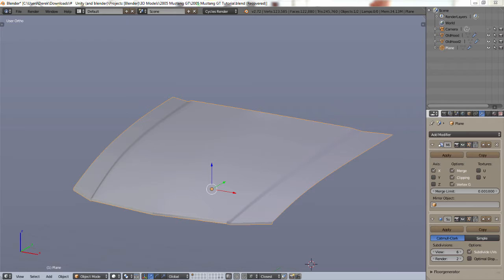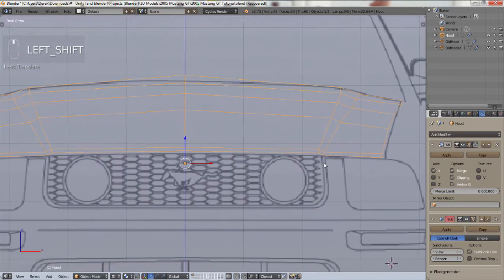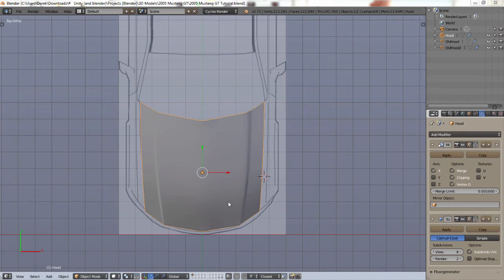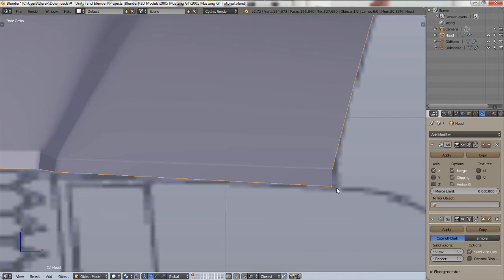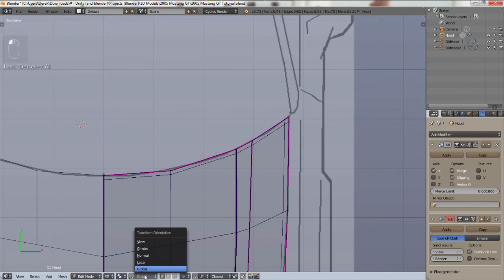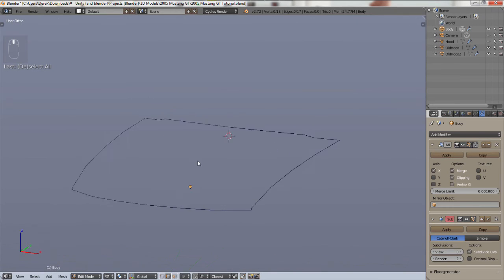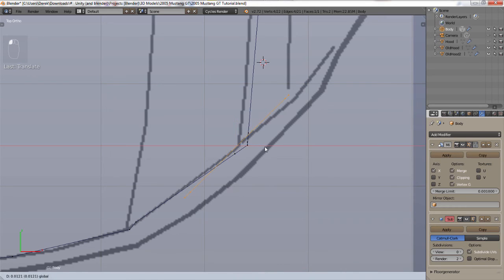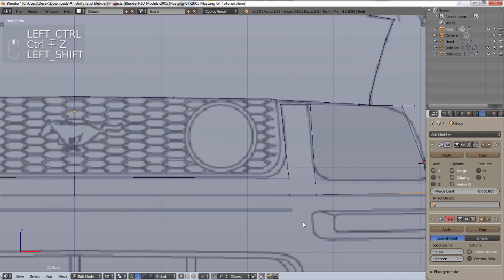2005 Ford Mustang GT Car Modelling Blender Tutorial - Part 2: Finish Hood and Start the Body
In this part I quickly finish off the hood, create a boundary loop, and start creating the start of the body outline. (Although I may re-do the last part, this was my first try I did no experimentation before hand, im better at hard surface modelling than organic modelling)

If you want a hard-copy of this video for your computer, comment or email and I'll upload it to my server with a link for downloading!

If you disliked it: don't just leave, instead post a comment telling us what we can improve in the videos.